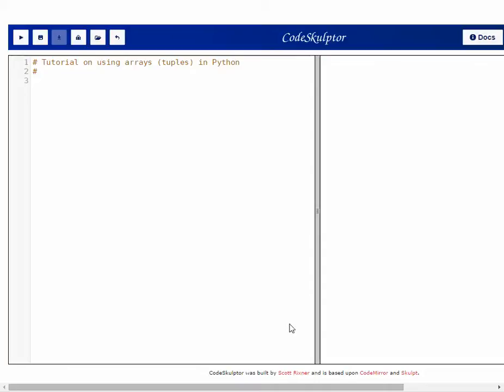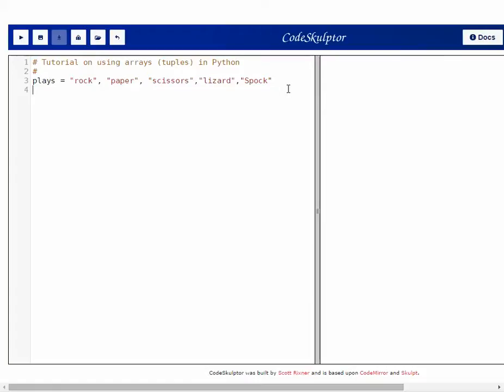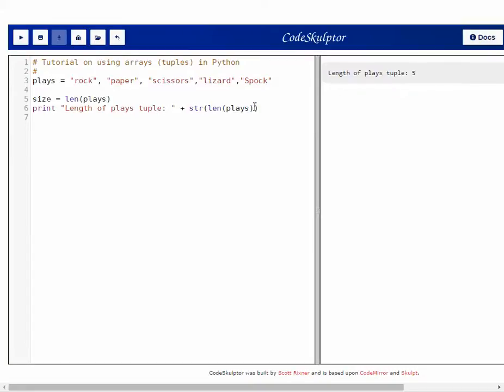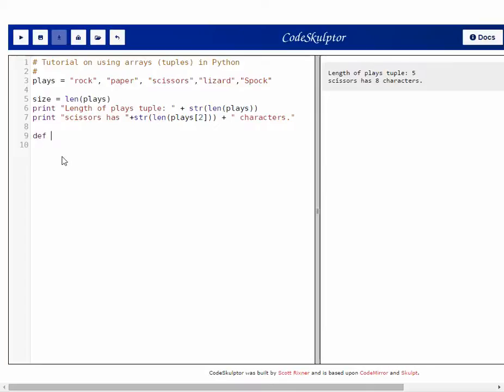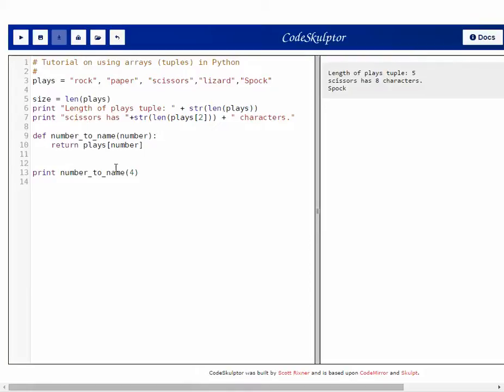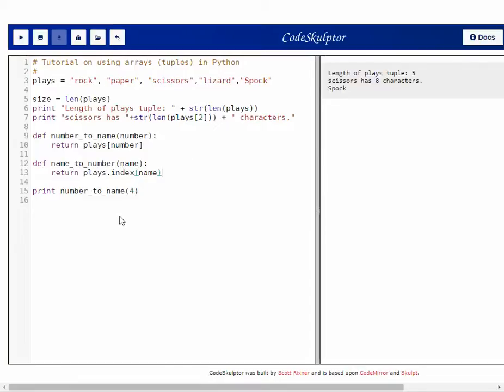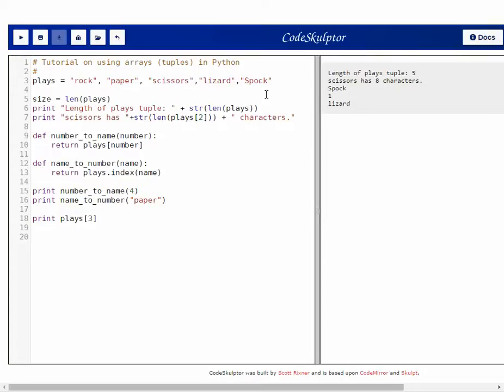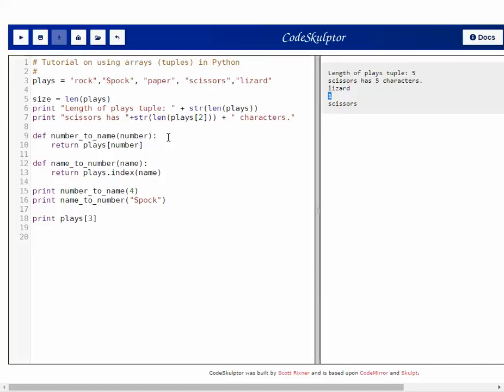Python tuple tutorial